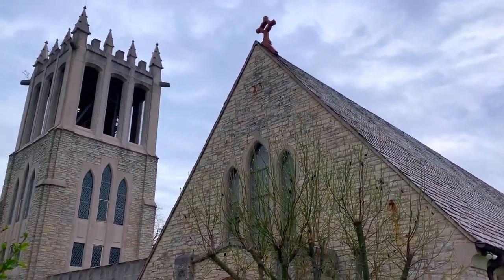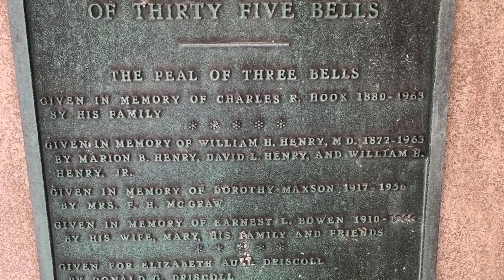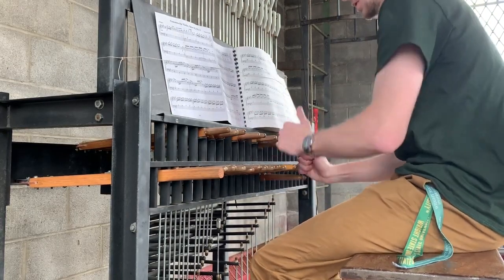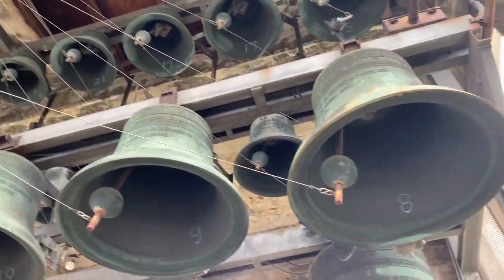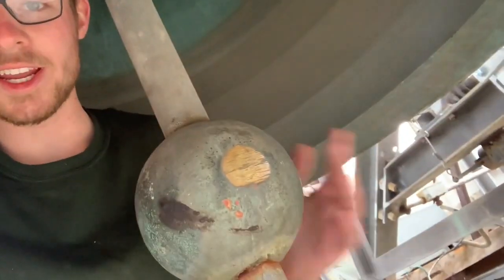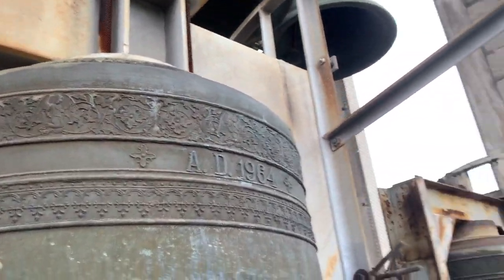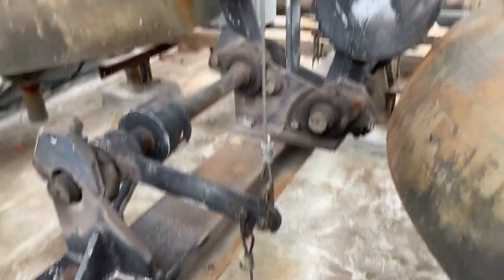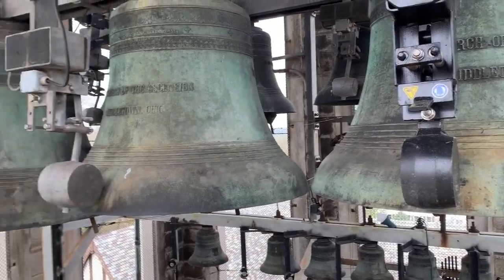The Highlands - The Carillon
Take a tour inside the Historic Carillon here in the Highlands!